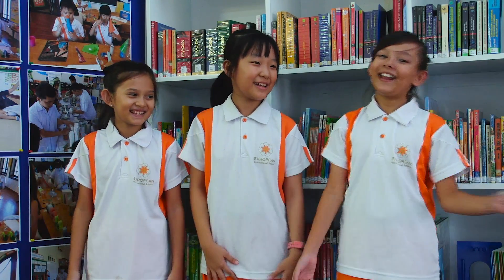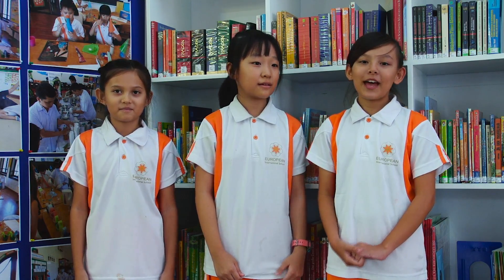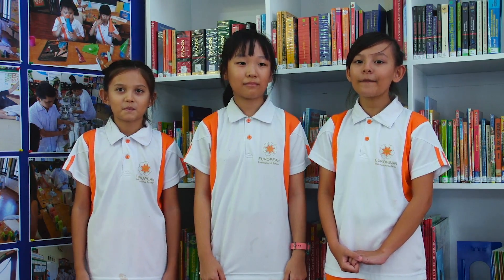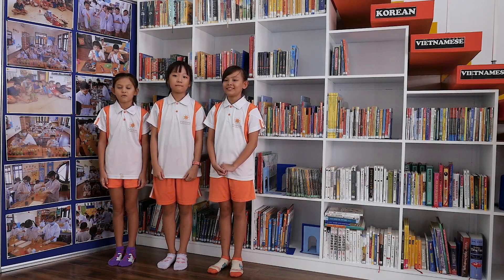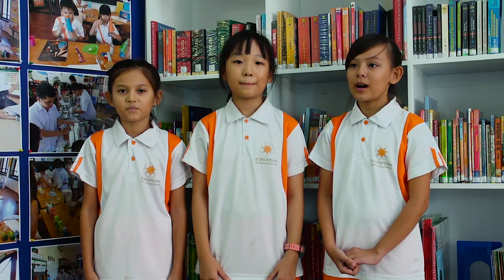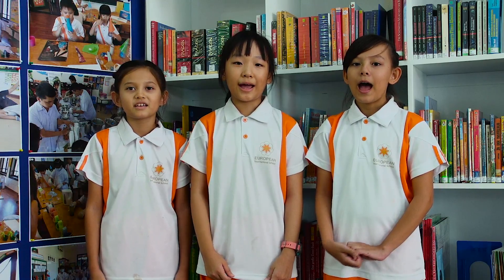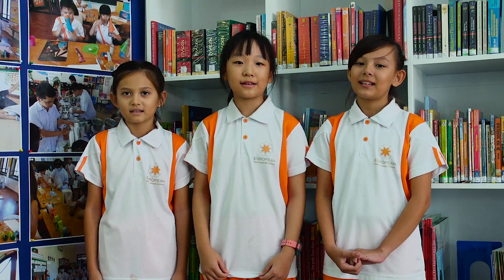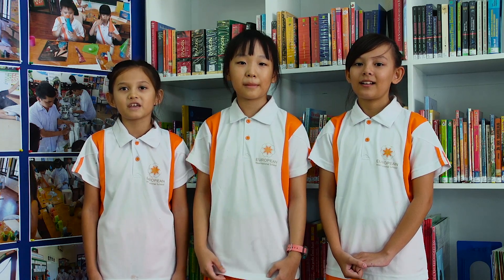Kim, Luna & Lily, Grade 3J - Where We Are in Place and Time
Before the summer holiday, Grade 3J students made some videos about a Unit of Inquiry, "Where We Are in Place and Time" with a central idea "Humans explore the world they live in" which allowed them to develop many Learner Profile traits. Throughout the unit, students completed project based work and the learning was so much fun. They inquired into the different designs in rockets, the timeline of historic space events and learned how gravity works before they completed their own "gravity art" piece (see more From that, they turned their classroom into a science laboratory, where they conducted various experiments. Students were in full laboratory costume and had a blast learning and discovering themselves.